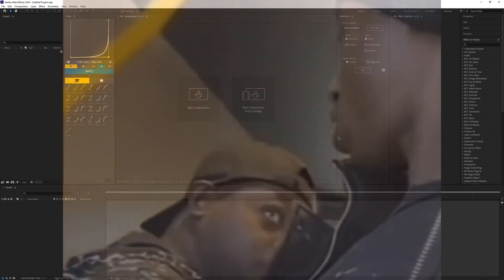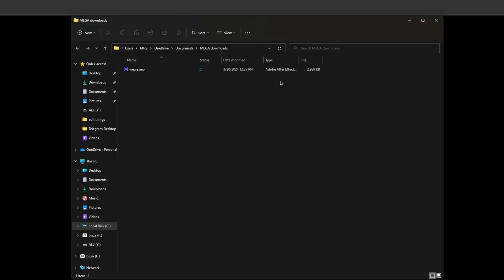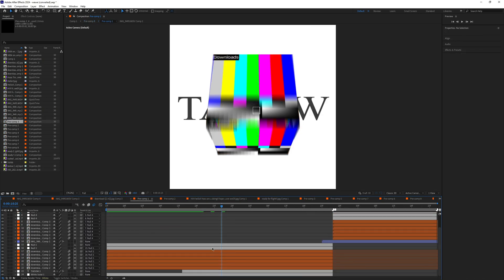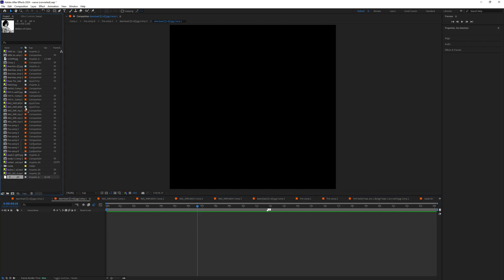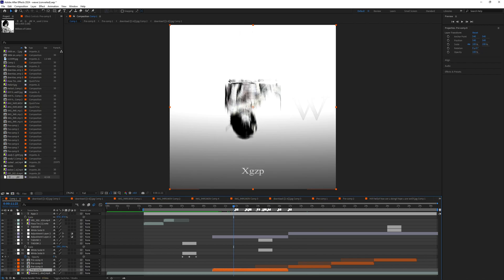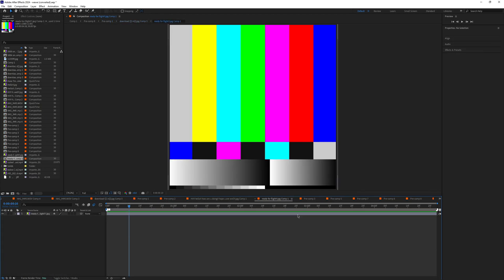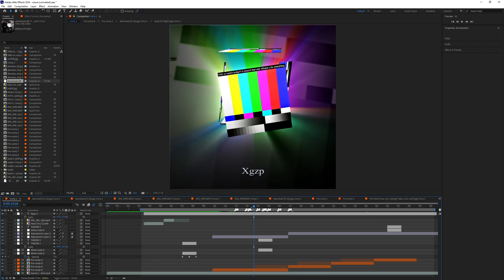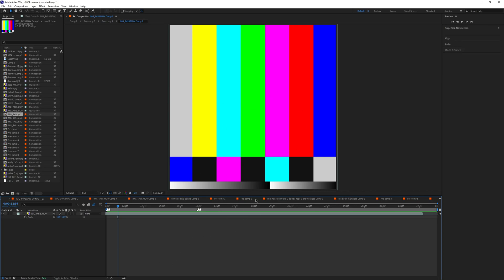how to use after effects project file ( Tutorial )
hey guys I hope you enjoy this tutorial